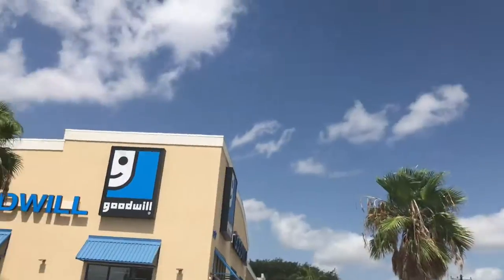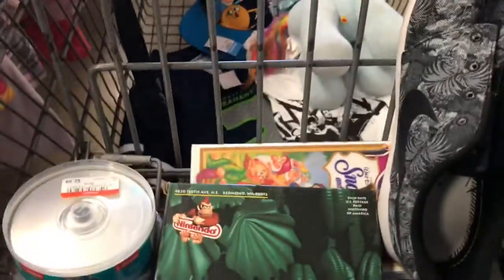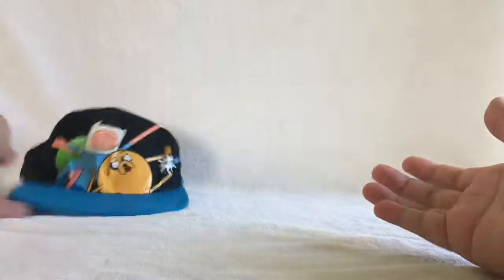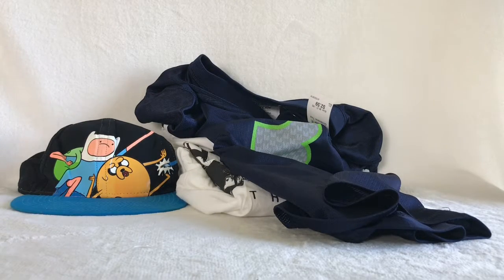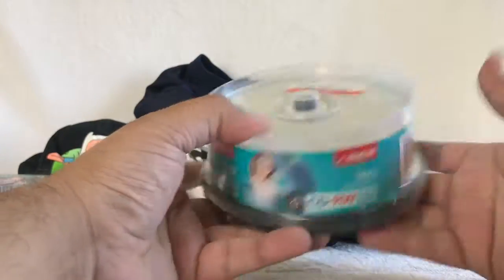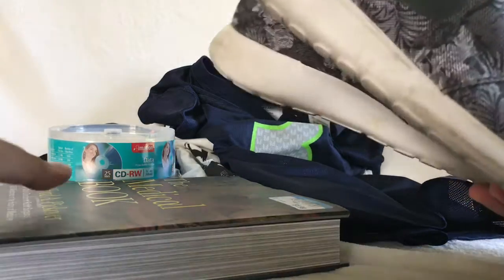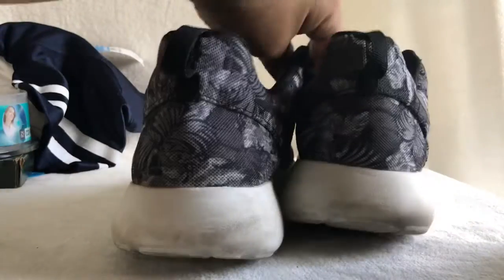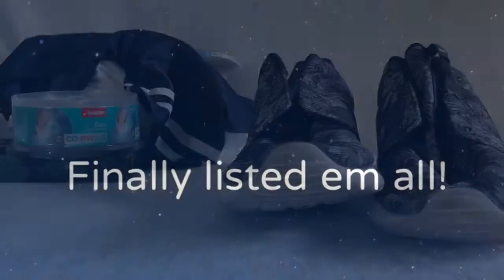Twenty Dollar Goodwill Hunt Plus Finds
I went on a Goodwill hunt with twenty dollars just to show you that you don’t need a lot of money to get started! I did find some cool items and ended up laying around eighteen dollars and change.
I am new at making videos so please bear with me as I am still learning! I appreciate any support 🤓